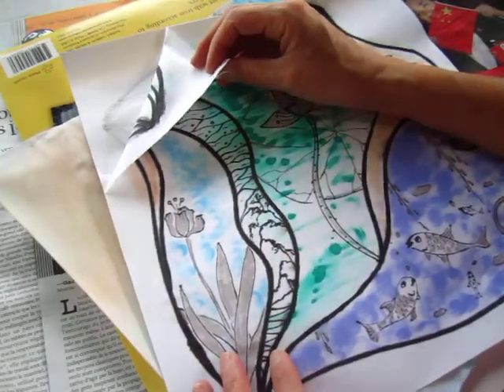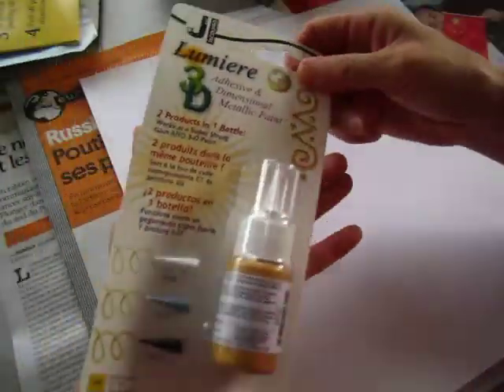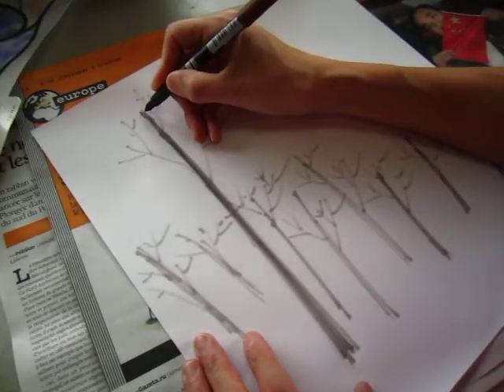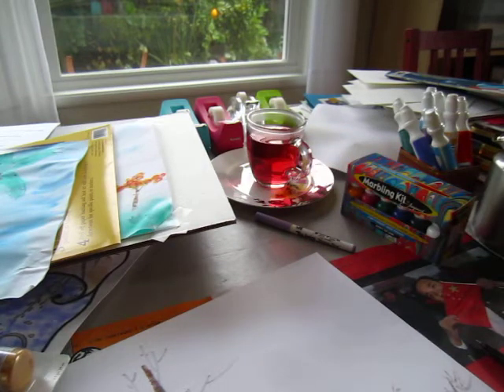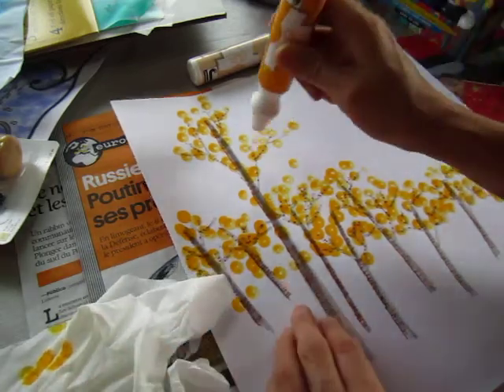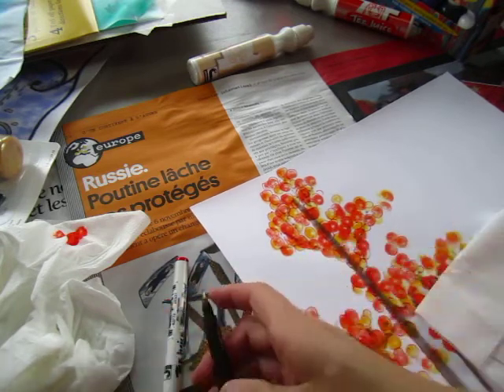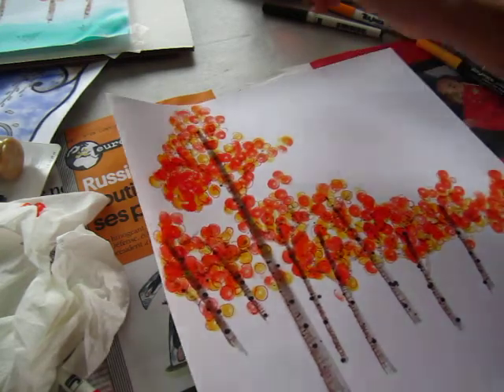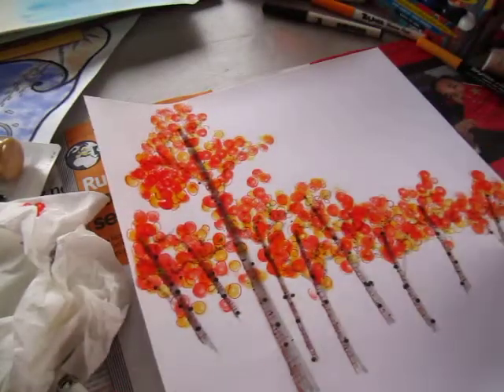Draw on fabric - trees step one